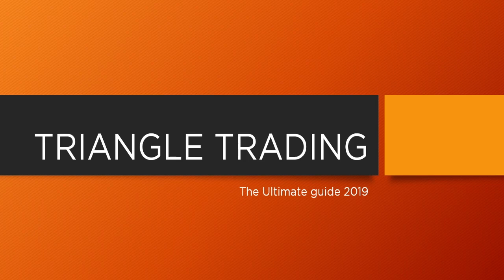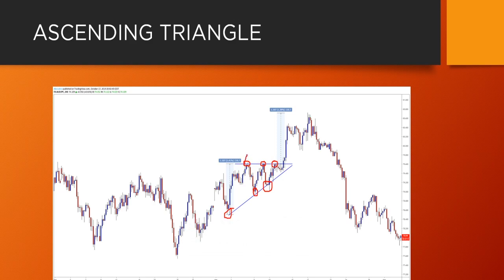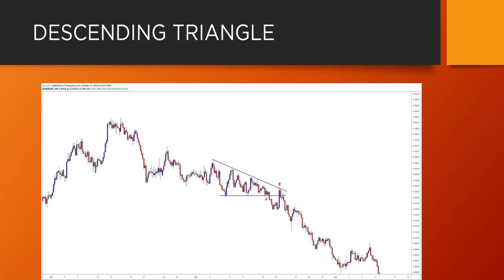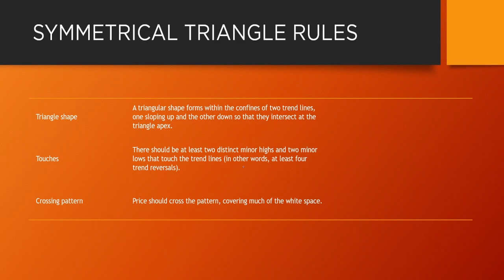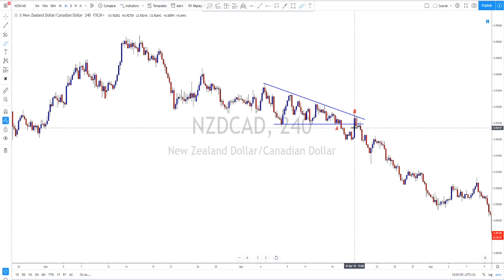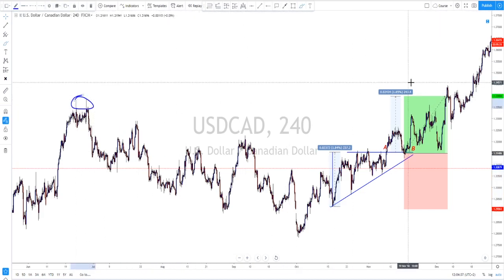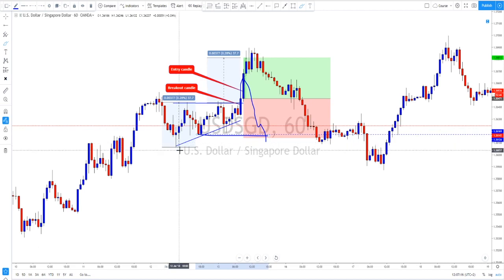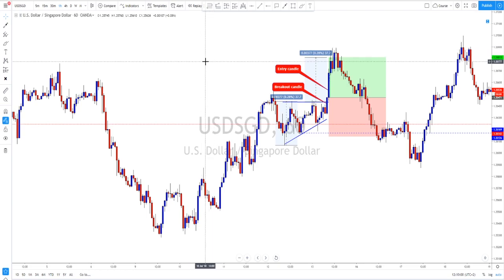Triangle Trading (The Ultimate Guide 2019)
Triangle Trading (The Ultimate Guide 2019) Why Triangles happen? How to trade the Triangle pattern, target measurement, Stoploss placement and Trade examples. Trading strategy for Ascending Triangle, Descending Triangle, and Symmetrical Triangle.

Why Triangle Trading?
The Triangle is one of my favorite chart patterns. Triangles can tell us many things about the market that we’re intending to trade, or when we’re doing our charts drawings and when planning a trade. They give you signs of momentum change, possible breakout areas and much more. So learning to trade Triangles will help you to be in the right place at the right time. Isn’t that every trader’s dream?

As with all the other chart patterns, you have to train your eyes to find them. Another thing that might make it even harder, is the different way that traders perceive the pattern. You surely witnessed a discussion between traders about chart patterns once before. It doesn’t take long to see how differently we all perceive the market signals, also what the chart is telling us. How can we deal with that conflict of views? Rules and Guidelines is your best solution to almost all trading related decision. So let’s start looking at some guidelines on how to identify a Triangle Pattern.

Definition of Triangle
A triangle is a polygon with three edges and three vertices. That is the simple geometric definition of a Triangle. Everyone that has been trading, even for a short while, knows for sure that textbook stuff and reality on charts are different.